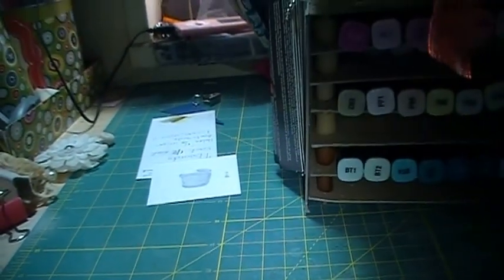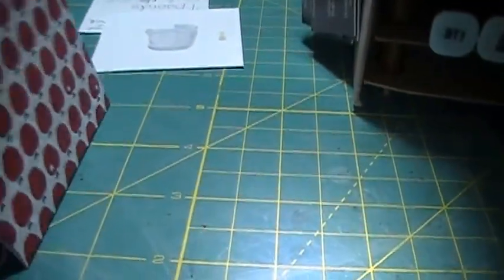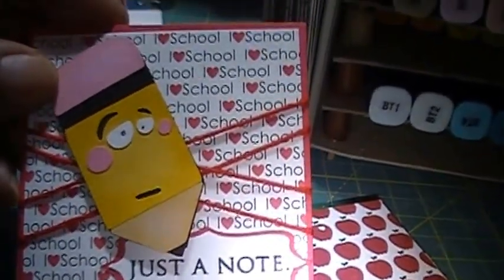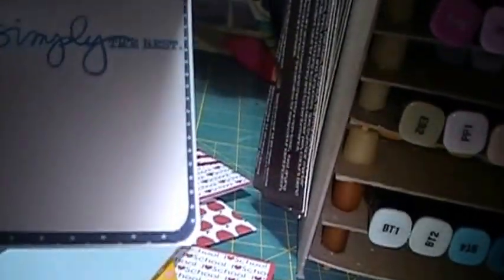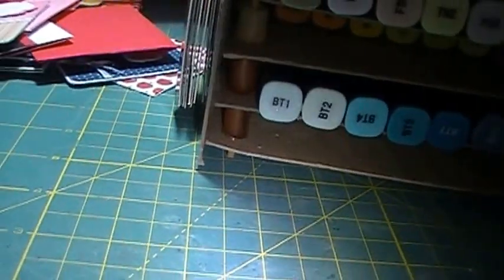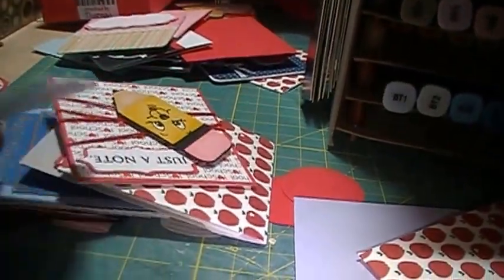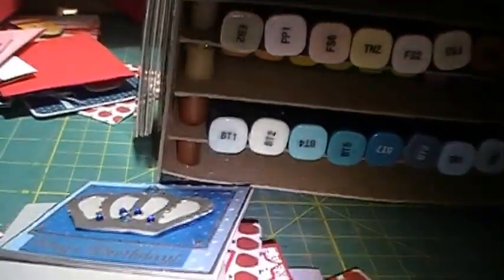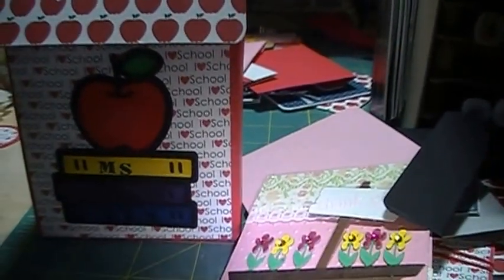Box for Teacher appreciation gift (Cricut)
showing of the boxes for 3x3 card